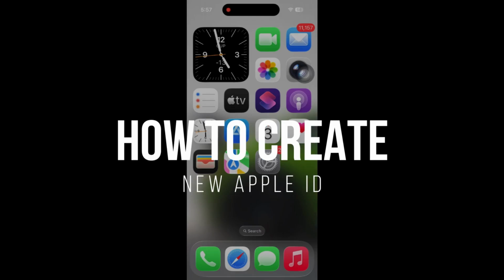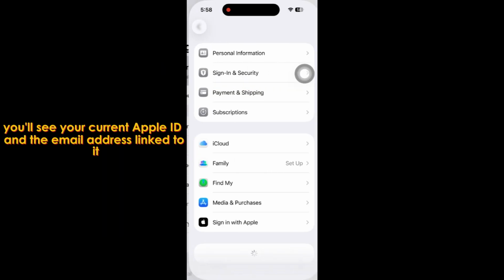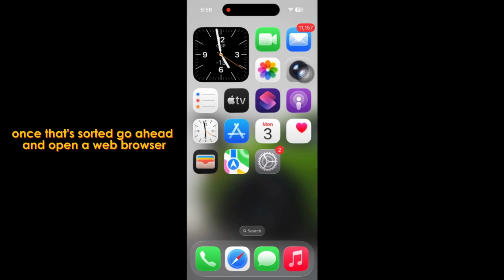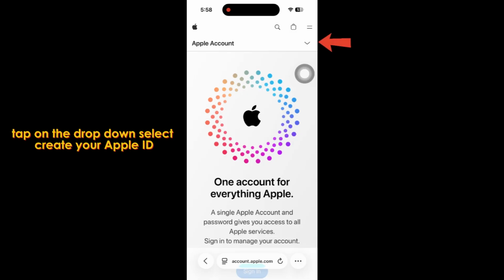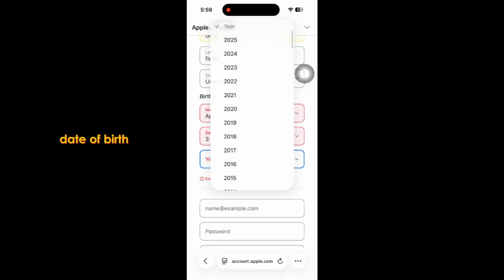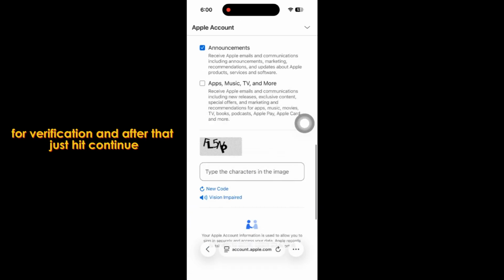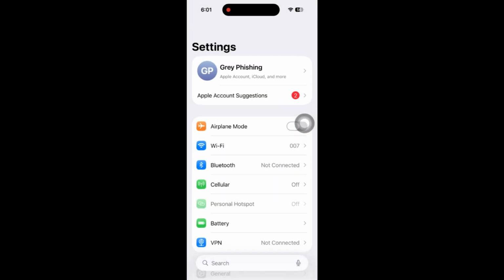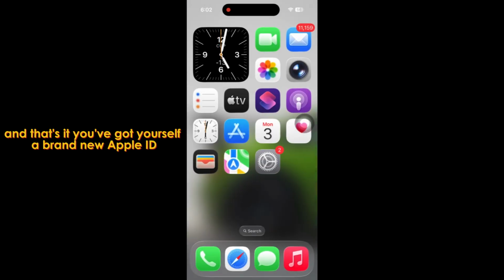How To Create a New Apple Account (Apple ID)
How to create a new Apple Account on iPhone